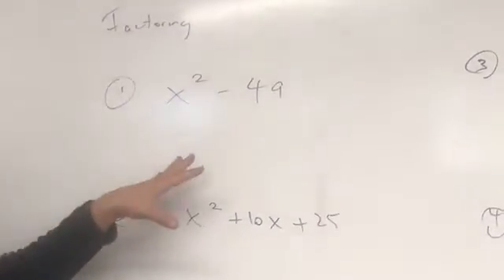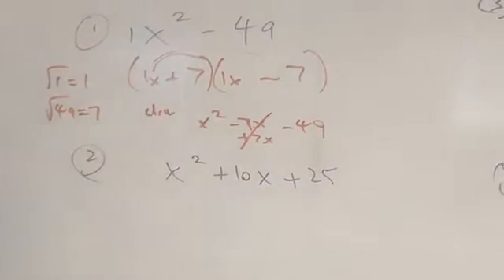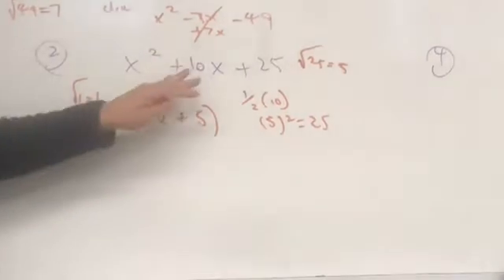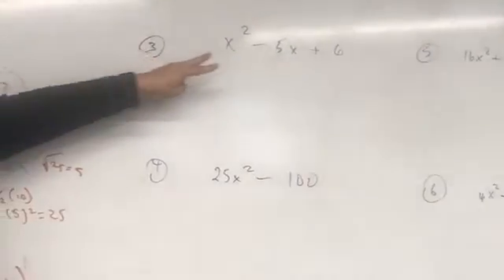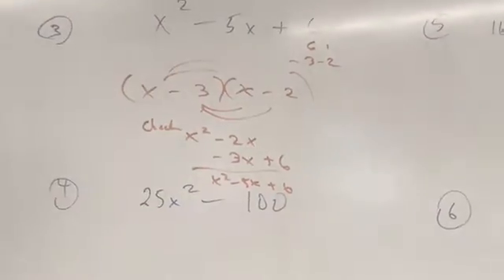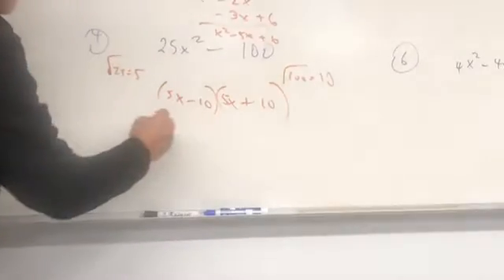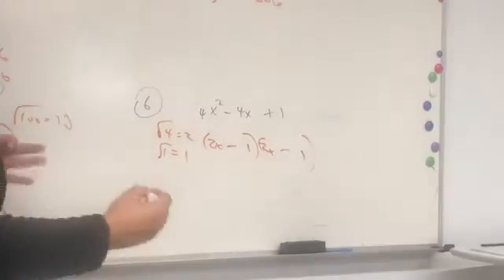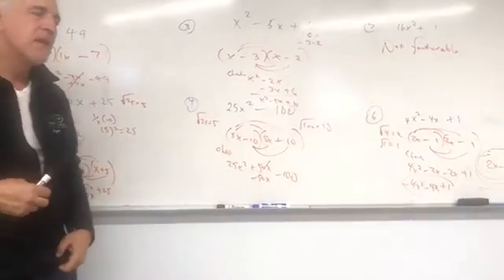Quadratics 1 - Factoring to solve for X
Different ways to factor polynomials in order to find X